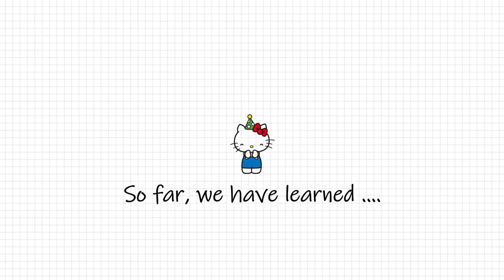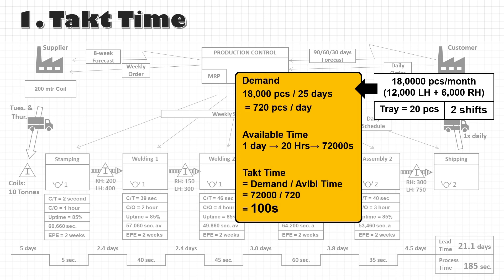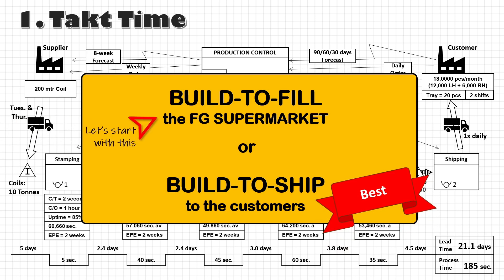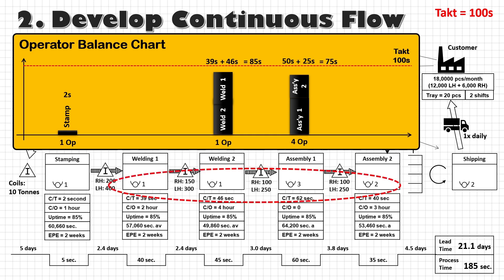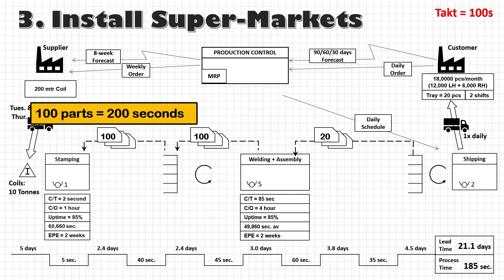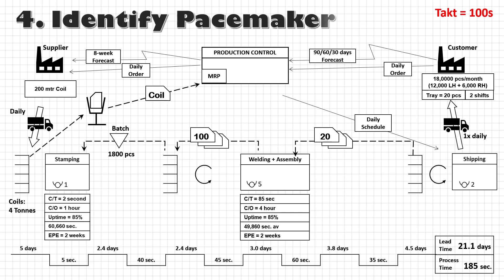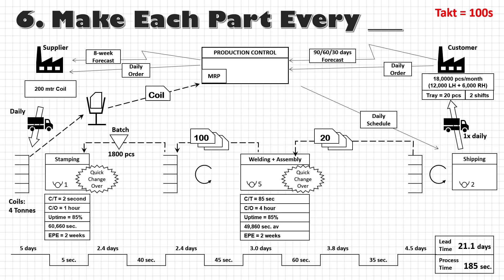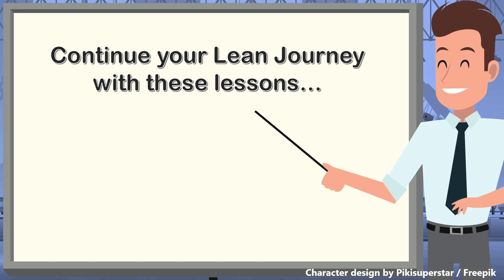Designing your FUTURE STATE - Value Stream Mapping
In this last chapter of the series, We will see how VSM  can optimize our production output without any investment.